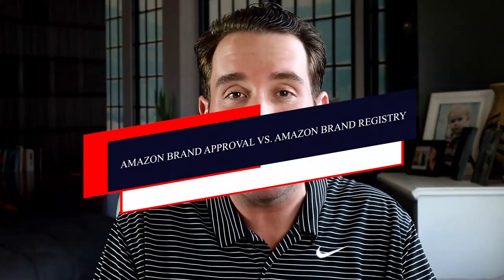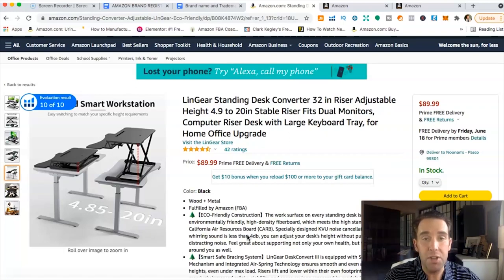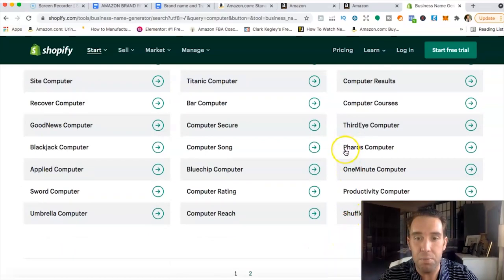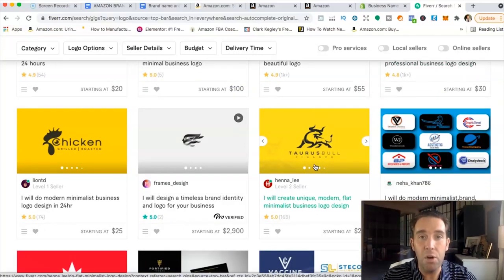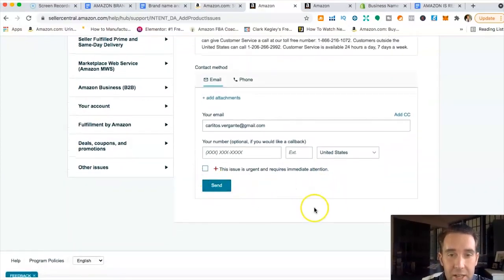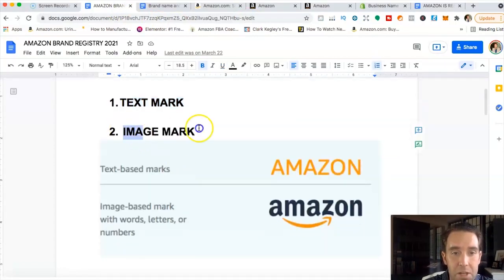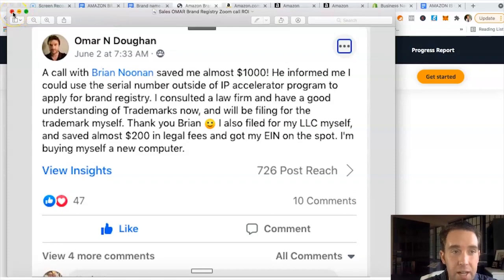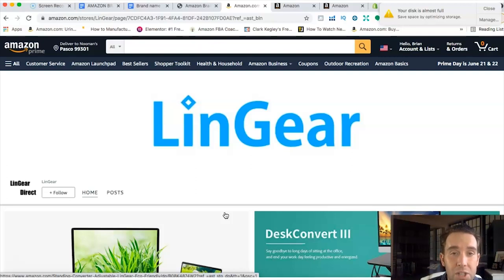Amazon Brand Registry Tutorial 2022 | Can I List My Product & Brand Without A Trademark?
Amazon FBA Brand Registry vs. Amazon Brand Approval can be really confusing subject. Do you need a Trademark to sell on Amazon under your own Brand? Which one do you actually need - Brand approval, or Brand Registry? Or do you need both? When should you get a Trademark for your Brand, and is that required to sell on Amazon?

Today - I'll answer these questions and explain in detail how to start selling on Amazon with Your own Brand! Plus, when is the perfect time to get a Trademark for your Brand, and how to get Amazon Brand Registry.
(How to get it BEFORE your Trademark is fully issued or granted!).

-30 min ($95)
-50 min ($150)

👉Hire a Pro @ Fiverr For LOGO + CUSTOM PACKAGING + PHOTOS -
Done Right by a Professional!

🛡Join the Amazon FBA Gladiators Facebook Group (I'm in there everyday helping!)

►New To Amazon and Me?

💭 OF THE DAY: "Keep away from people who try to belittle your ambitions. Small people always do that, but the really great make you feel that you, too, can become great." - Mark Twain